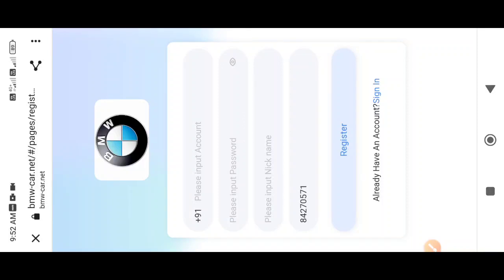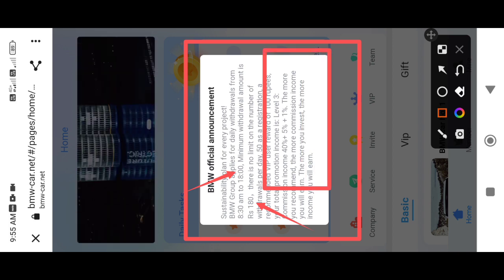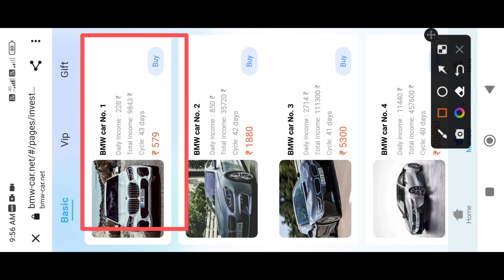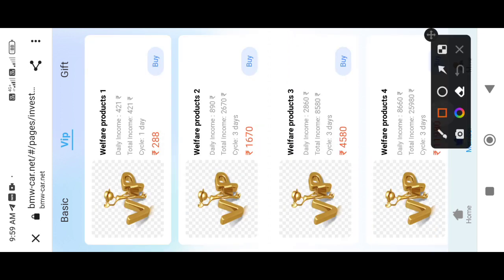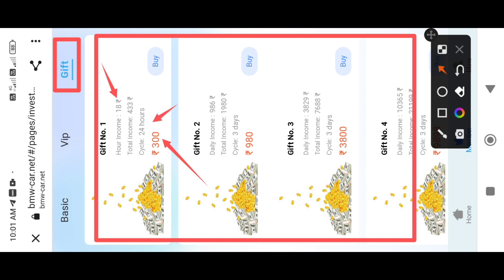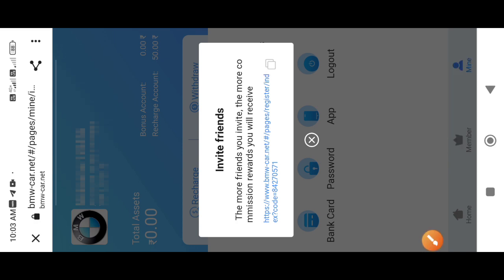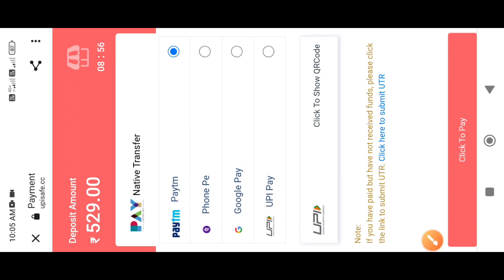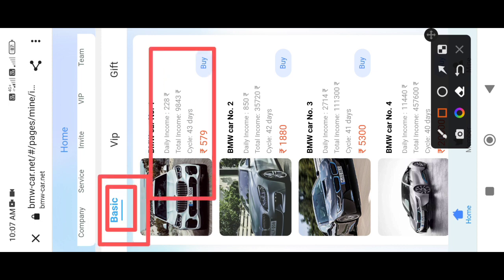BMW App Fixed Invest / BMW Invest Tolama Kaketma / New earning App BMW Real or Fake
BMW Earning App Real or Fake Full Explain Video
 Ua App Withdraw man,jajok Kanabejok Ripengrang

Video ko Chu,gmik Ni,chengbo agananirangko name kinae ra,chengbo uni ja,mansa chanchie jekoba dakna man,gen Chu,gniko talatjok Ripengrang